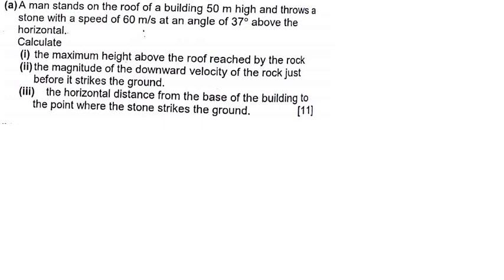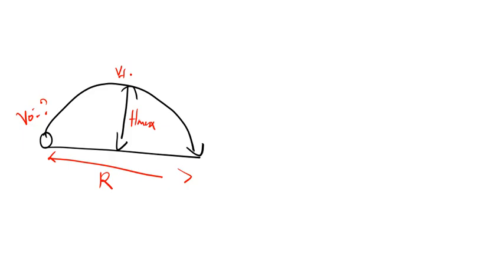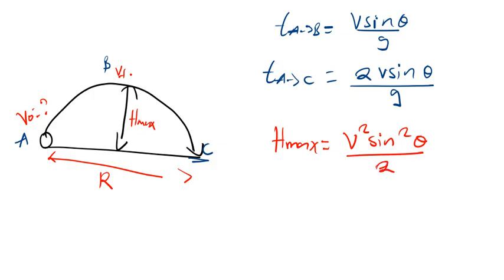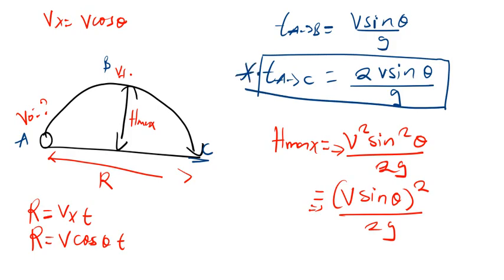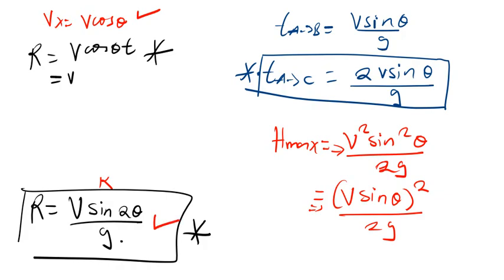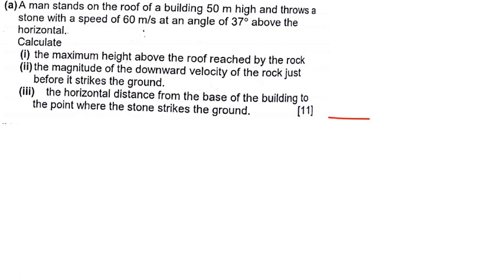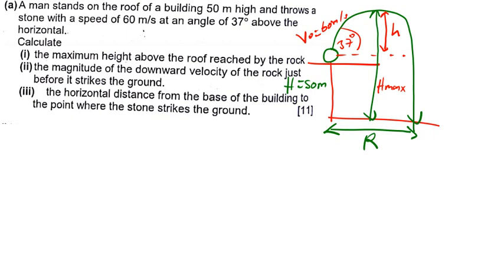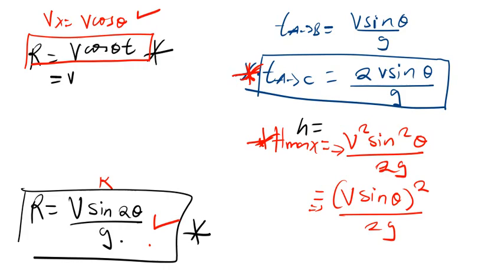Projectile Motion Practice Question | Exam Physics Solution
Master projectile motion with this solved practice question! 🚀 In this video, we break down a real exam-style problem where a stone is thrown from the roof of a building. Learn how to calculate:
✅ The maximum height reached above the roof
✅ The velocity just before hitting the ground
✅ The horizontal distance traveled